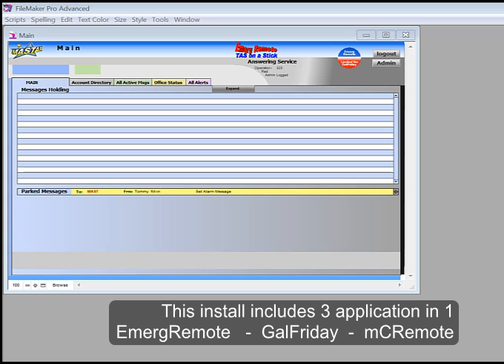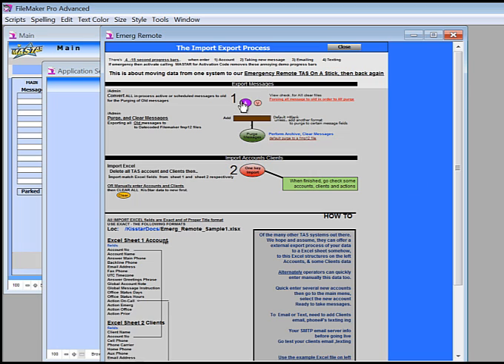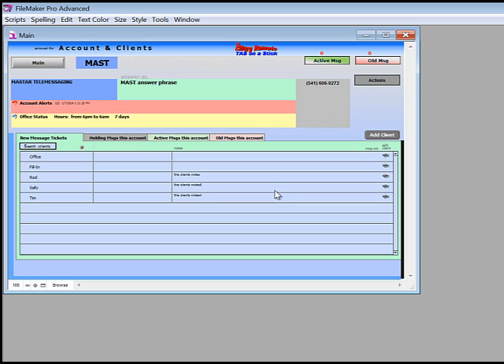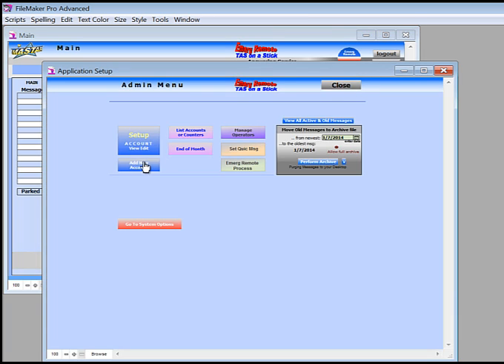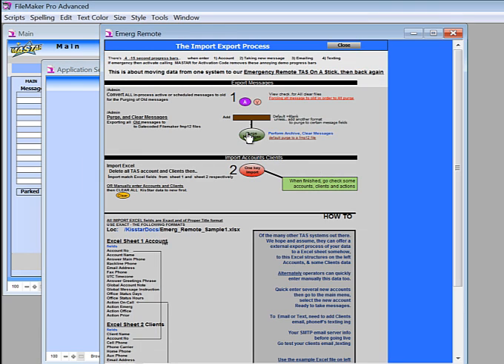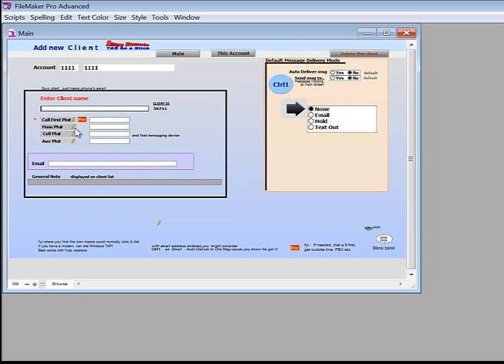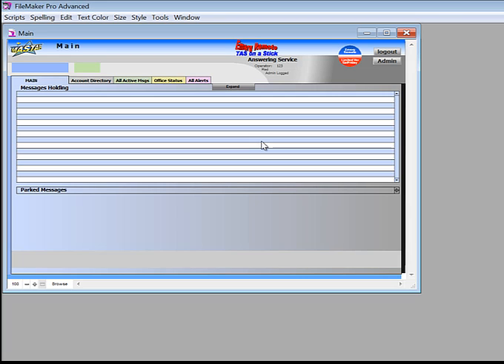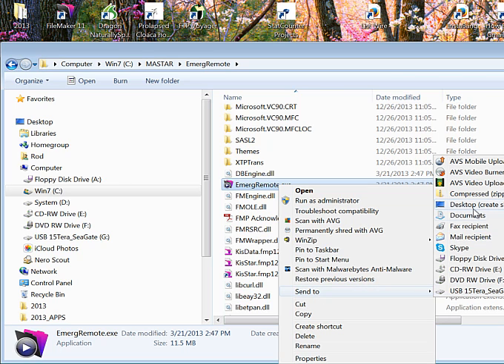Emergency Remote Telephone Answering Service on a Memory Stick ...3:1 apps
One an only.. just another other of our version.. For FREE, cost you nothing to prepare.. you can have a 2nd running copy TAS system populated with your clients data easy.. We hope you don't need it.. With all these crazy weather problems.. here a disaster messaging system that emails, texts, does all the answering service functions plus more.